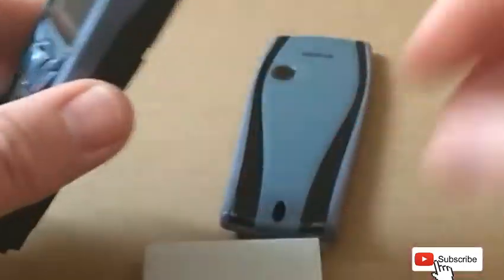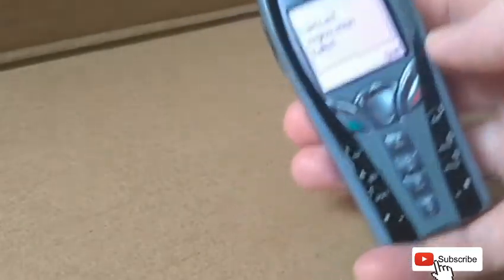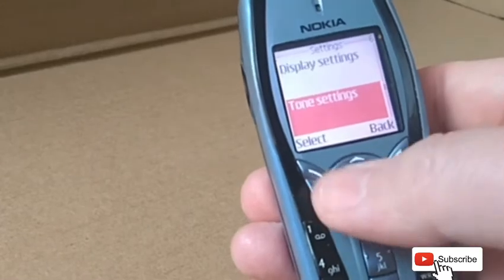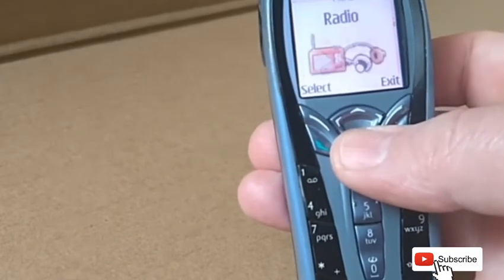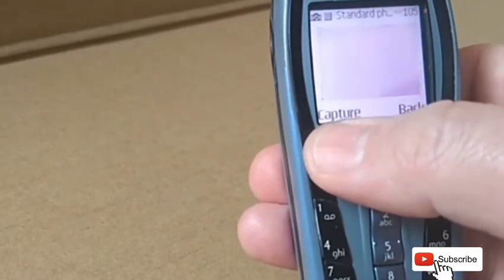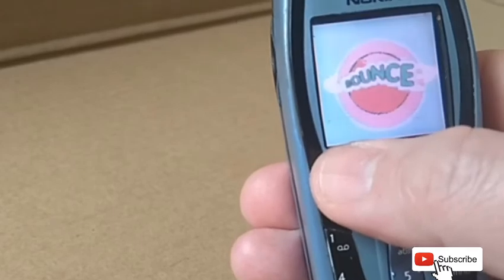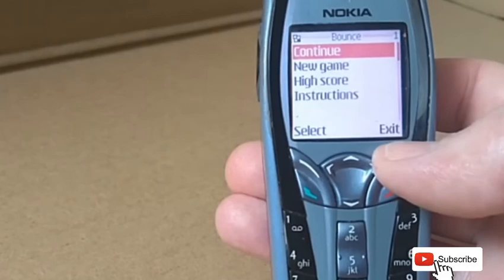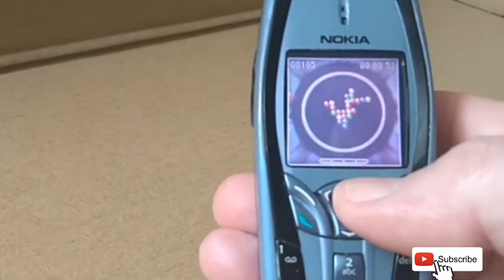Review of Nokia 7250i Mobile Phone from 2003 - ringtones, games and camera reviewed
A quick review of the Nokia 7250i Mobile phone which was released in 2003 - ringtones, games and camera reviewed

Did you have this mobile?  Write a comment or two below about what you liked/disliked.